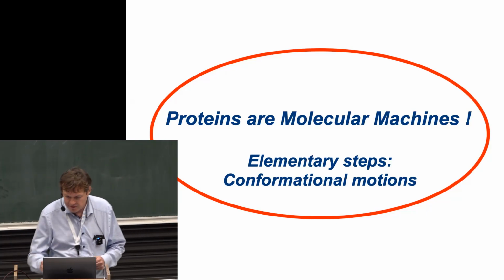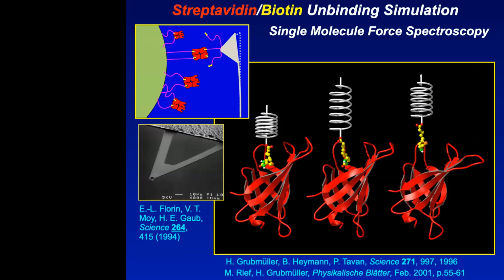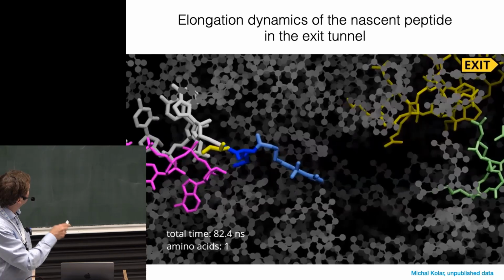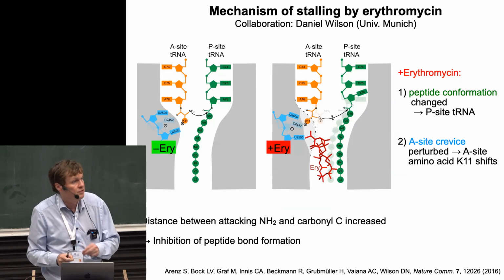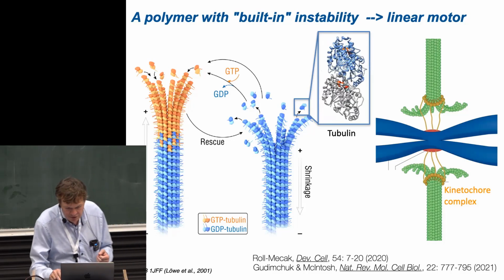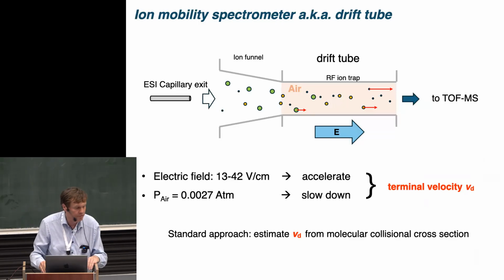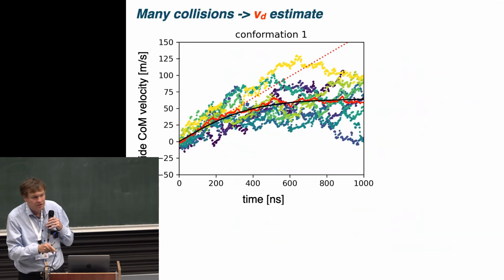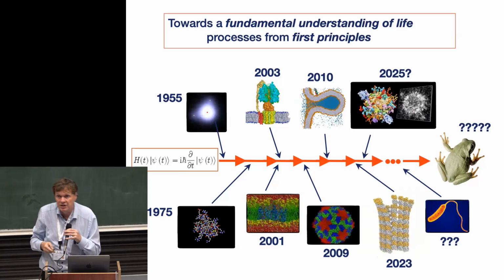MQSS 2024|A computational drift chamber and other molecular dynamics applications|Helmut Grubmüller